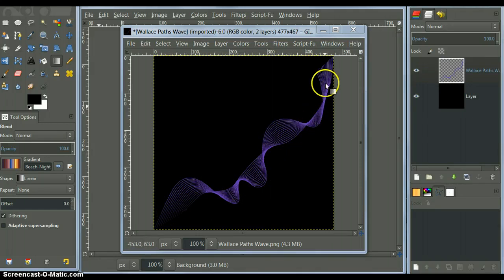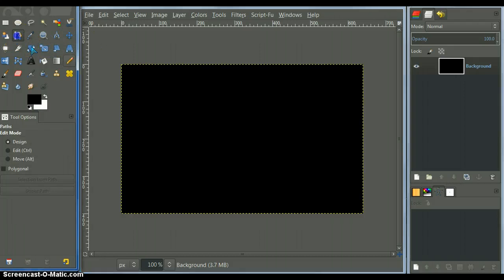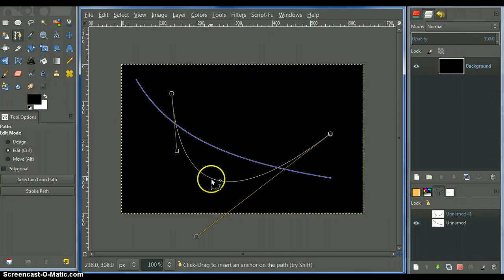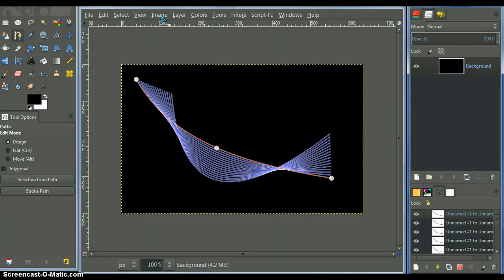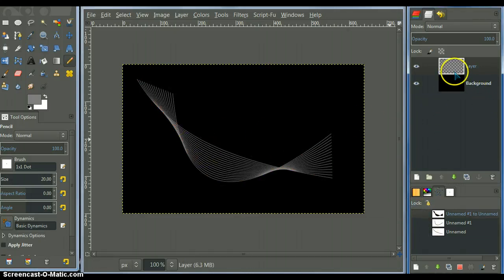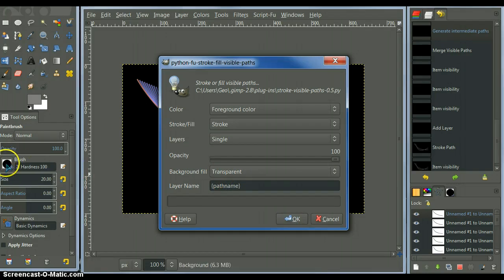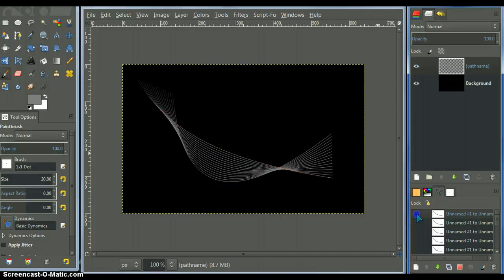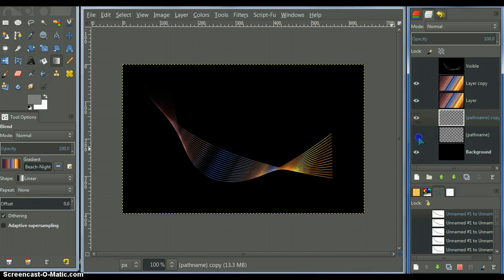Create a Spiro Lines Design using Gimp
This video will demonstrate how I create spiro like line designs using Gimp 2.8.

The 2 scripts used in this video are:
path-inbetweener-0.2.py
stroke-visible-paths-0.6.py

Visit Gimp Chat
Where Imagination Meets Innovation